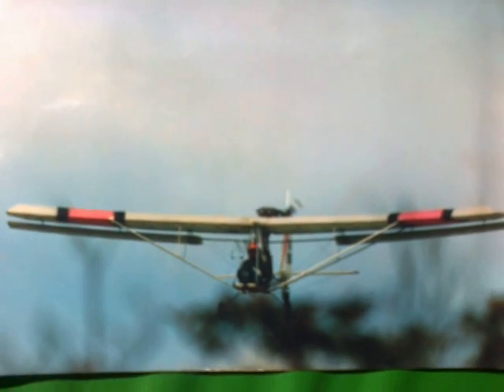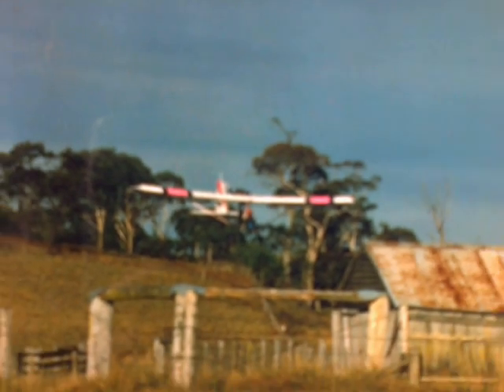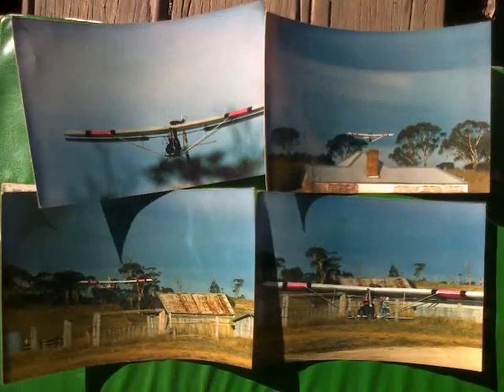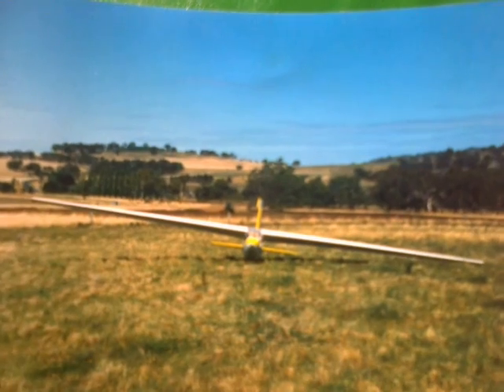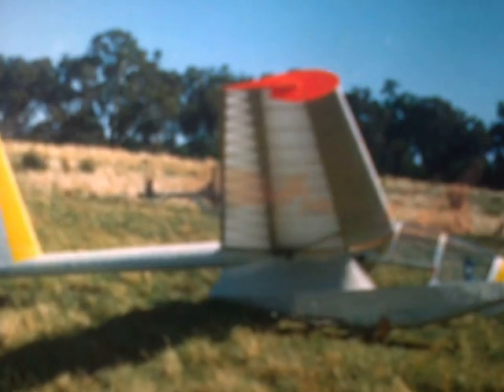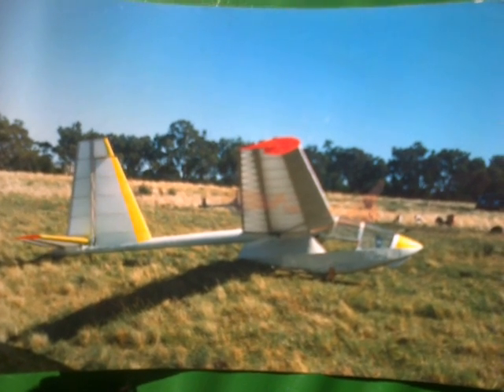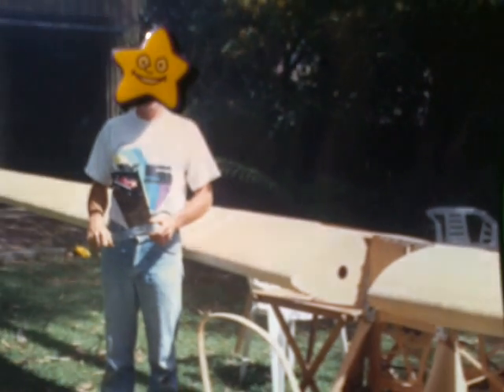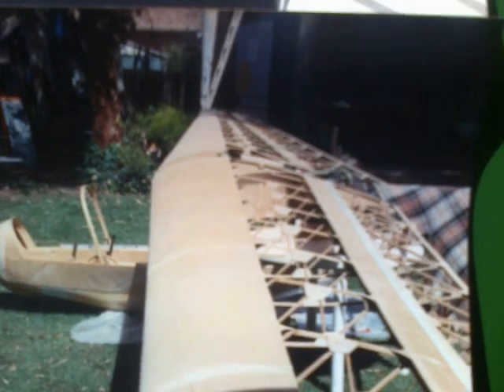Outlawed Aeroplanology, Flight Of The Carbon Dragon...; Aerotowed In Oz..!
Designed by Jim Maupin, in California back in about 1979 (?) , the Carbon Dragon weighed some 112 Pounds with a 43-Ft Wingspan, empty..., it stalled at 15 mph, and at 25 to 35 mph it had a L/D of 25 :1...; I'm not aware of any Foot-Launched Sailplane which hascever outperformed Jim Maupin's Carbon Dragons.

  Oz lost out, BIGTIME, when the Beaurocrats in Canberra decided that Ultralight Sailplanes were in their,

"Too Hard. !"

Basket.

   But, y'know...; it's better not to give the Arseholes an "Excuse" to shoot one down, apparentarily...

  Och-Aye...?